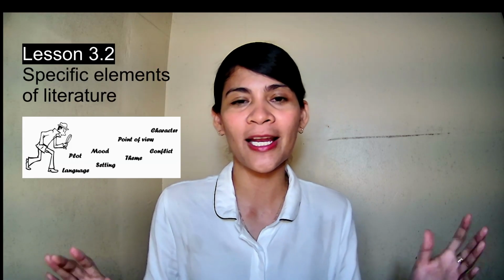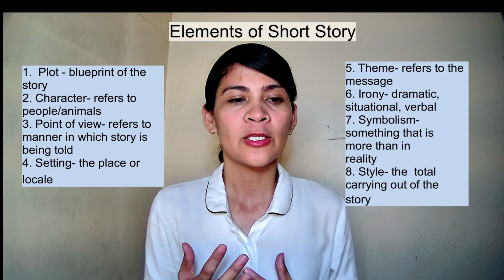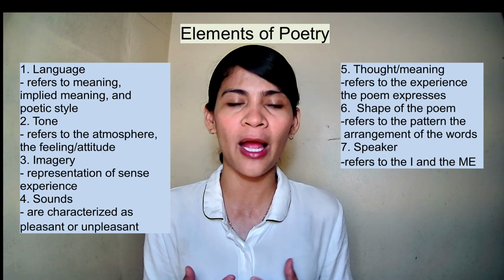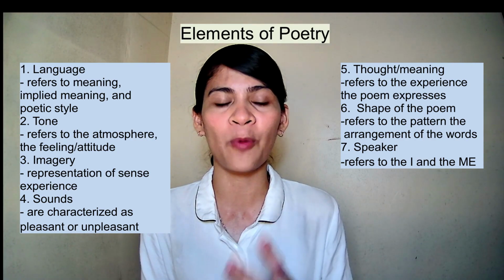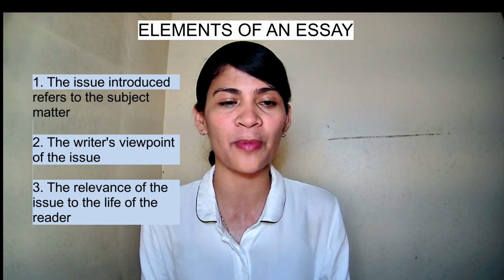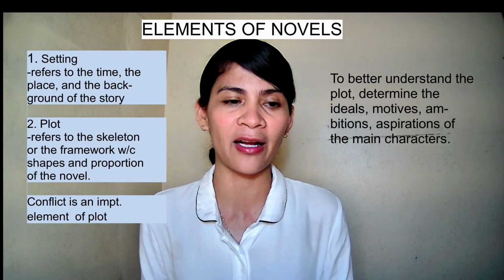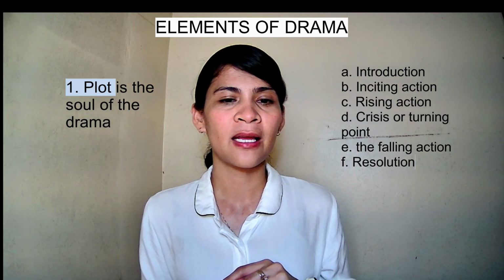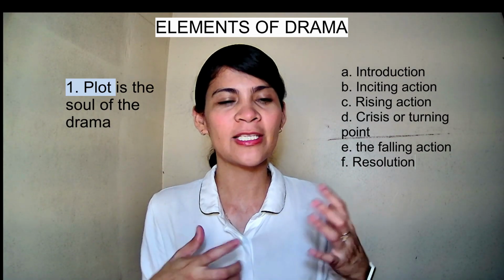Lesson 3.2 (Art Appreciation) Specific elements of Literature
In this video, you'll get to identify the various elements of literature such as the elements of short story, poetry, drama, essay, and novels.